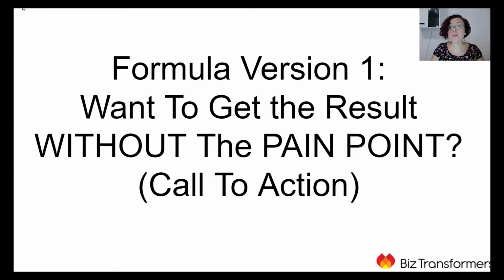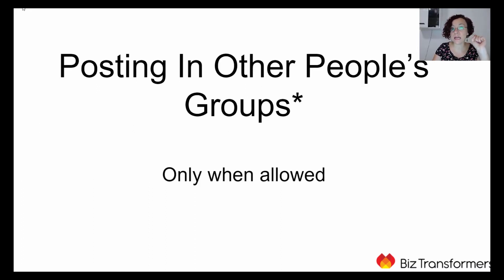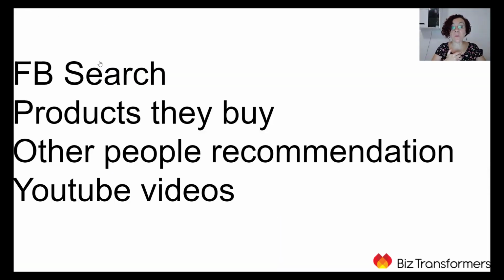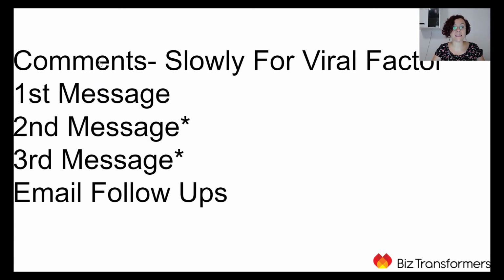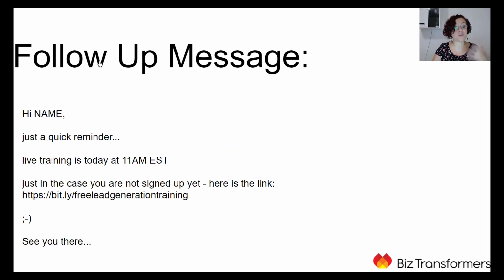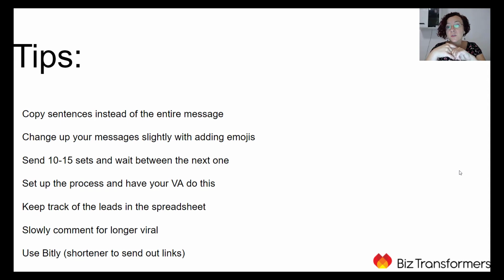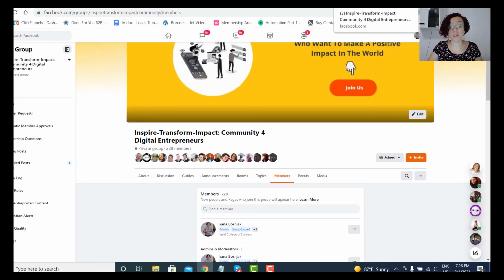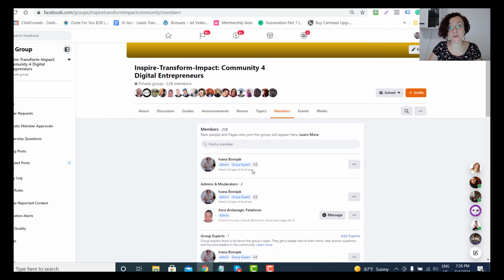How To Build an Email List Fast Using 100% Free Source Or Inexpensively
In this training, I am going to share with you how to build an email list fast using the 100% free method. In this free list building strategy, I am going to reveal 3 methods of generating leads and how to get the best results with options.

It is really really important to find high-quality leads and build an email list. In this tutorial, I show you a very simple process of building an email list fast using 100% free or inexpensive method.

These are HIGH-quality leads. These leads are saying YES  And that is what makes them high-quality leads. This is the best way to build an email list fast.

The results that I show you in this video are massively due to my ability to build an email list and building the like and trust factor.

To join the FB group That give you access to promote to 500K members

Join The Free Community - Inspire, Transform and Impact 4 Coaches, Consultants and Course Creators